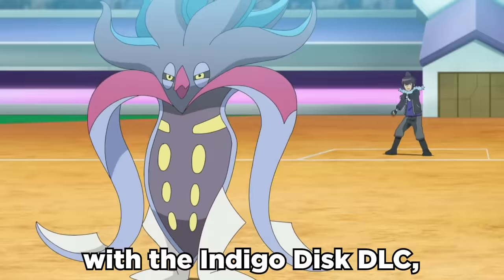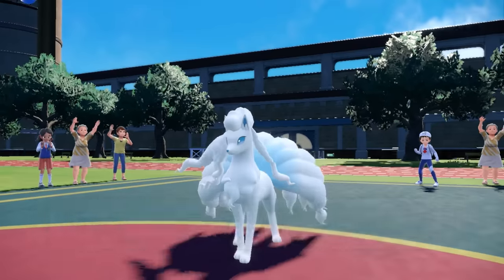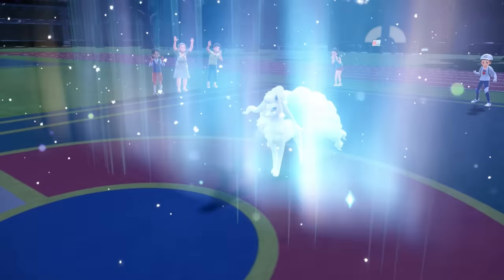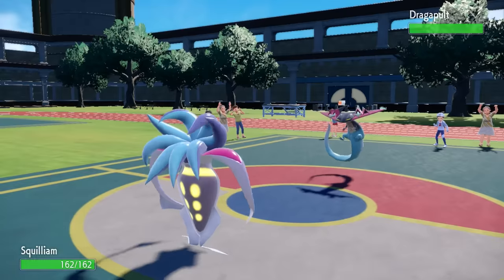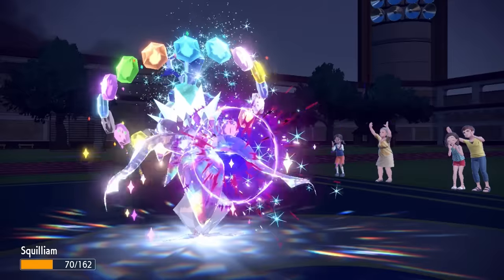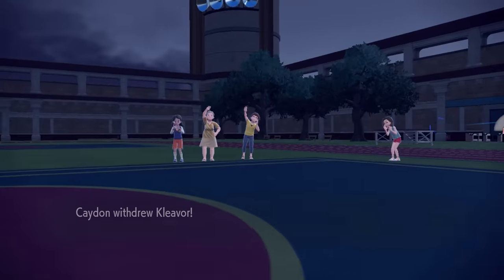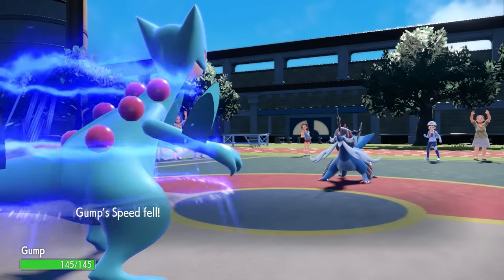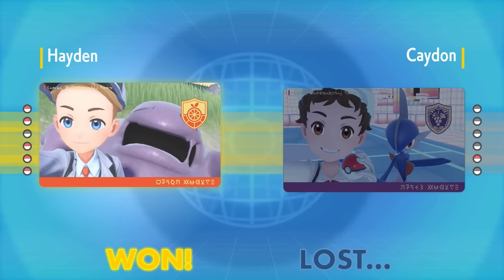They Brought Malamar BACK & BUFFED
The Pokemon Scarlet and Violet Indigo Disk DLC brought back Malamar and its Contrary abi-lity alllows it to be one of the only good users of the Stellar tera.